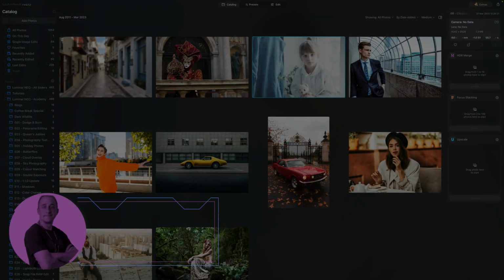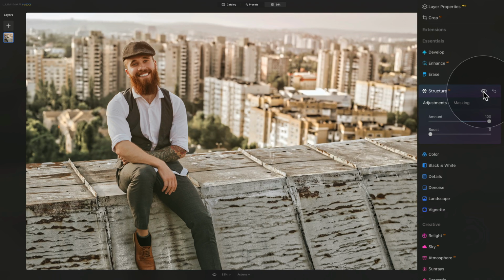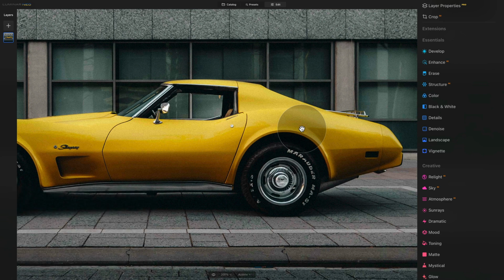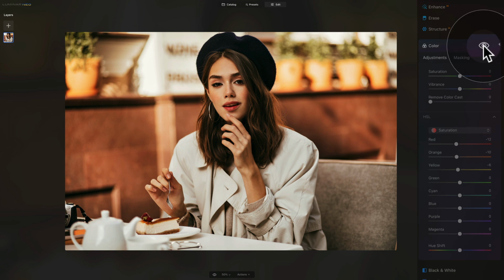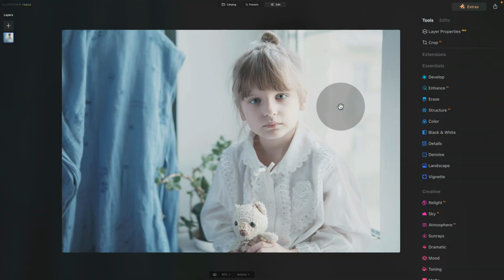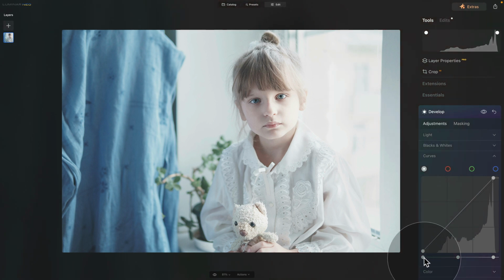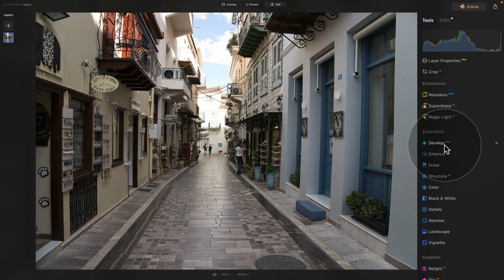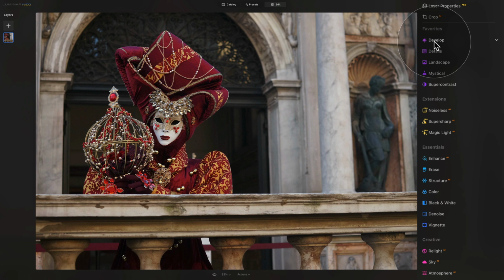10 LUMINAR NEO tips you SHOULD KNOW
In today's tutorial, I will share with you 10 tips you should know to make you more efficient in Luminar NEO. Editing in Luminar NEO is very intuitive. However, there are some tools and features that are hidden, and they will make your editing faster and easier. Join Jakub in this video to discover some of them.

In this video:

00:00 Start
00:04 Introduction
00:25 Luminar NEO Shortcut Cheatsheet
00:33 Luminar NEO Discount Code
00:55 10 Tips You Should Know
01:16 Human-Aware Tools
03:23 Quickly Switch Brush
04:40 Move with the Brush
05:50 Before & After
07:25 Relight AI & Portrait
09:04 Histogram
09:42 Clipping Mask
11:36 Automatic Vertical Transformation
12:41 RAW Tools
14:05 Favourite Section

Luminar NEO | Luminar | Skylum | Luminar Tutorials | Winter Bundle | Clever Photographer | Ten Luminar NEO Tips | Jakub Bors